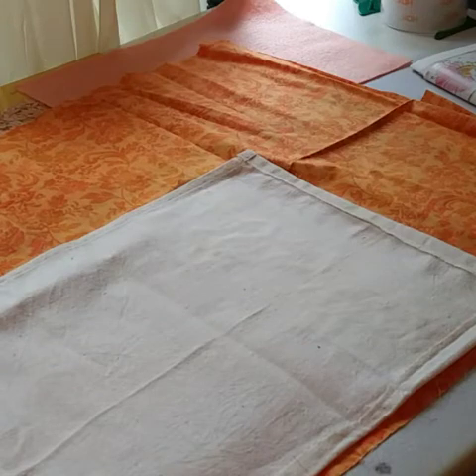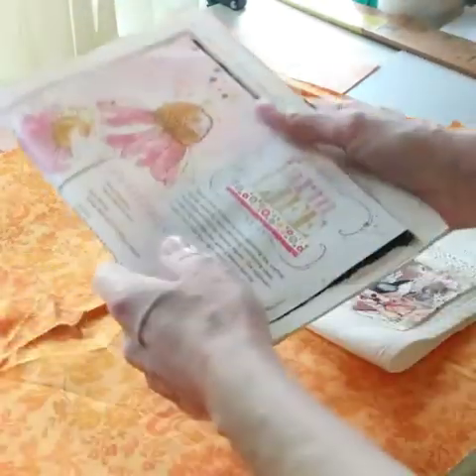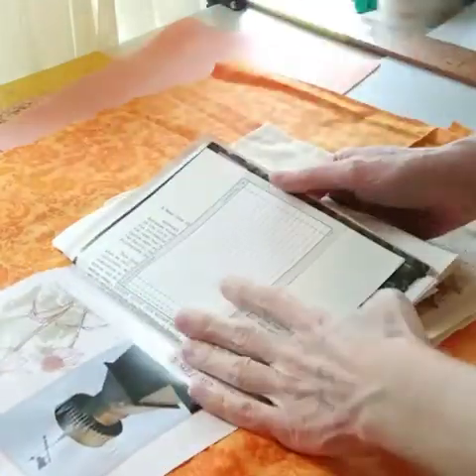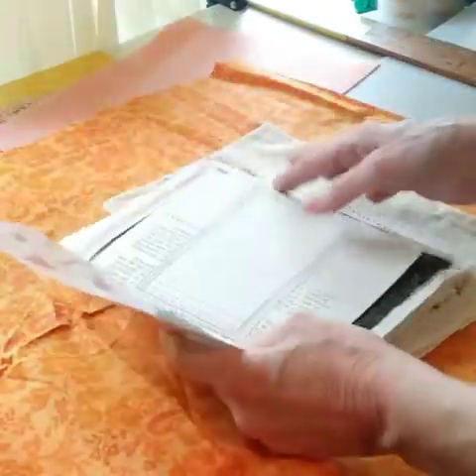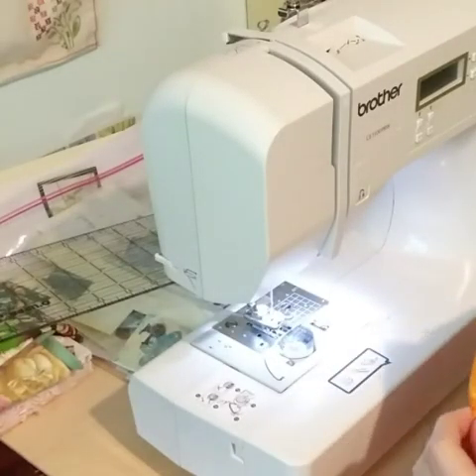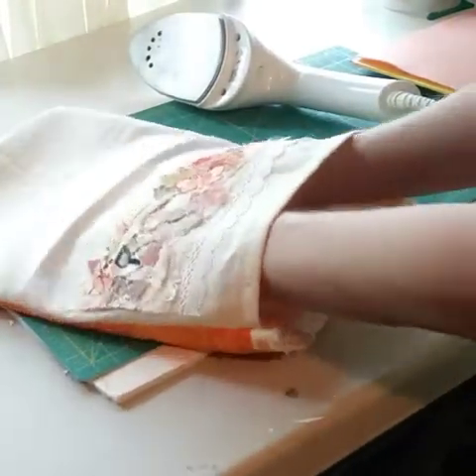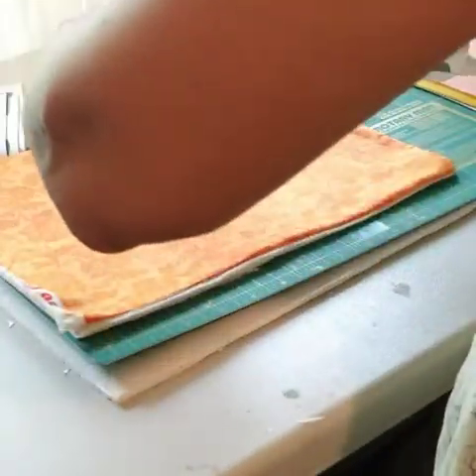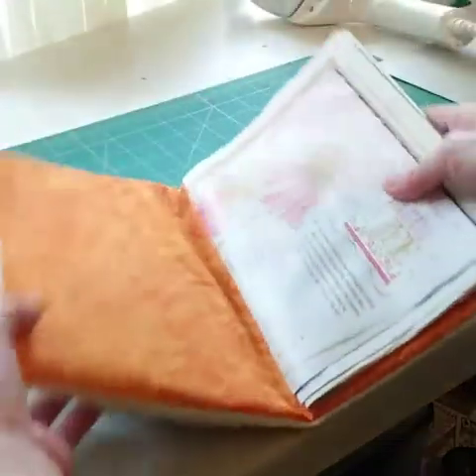Handmade Gift Guide Series 2020 - Spend No Money - Using Supplies You Have - Markets of Sunshine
Make a junk journal or gratitude journal from scratch by using magazine pages, book pages, fabric and more.  In This series of my 2020 gift guide making your own handmade gifts using supplies you have on hand so you don't have to spend any money unnecessarily.
I'll show you step by step how easy it is to give gifts that look high end for just a few dollars.